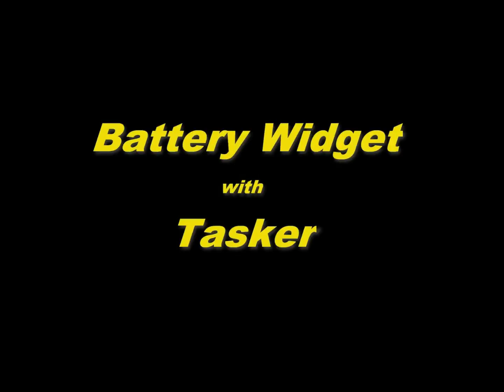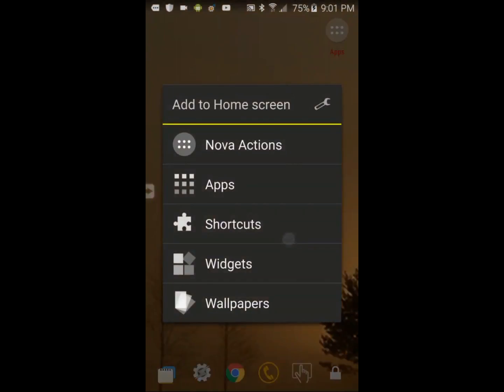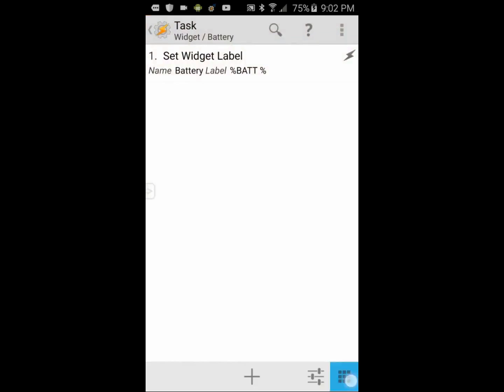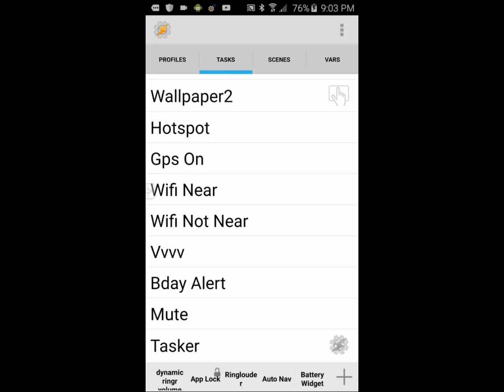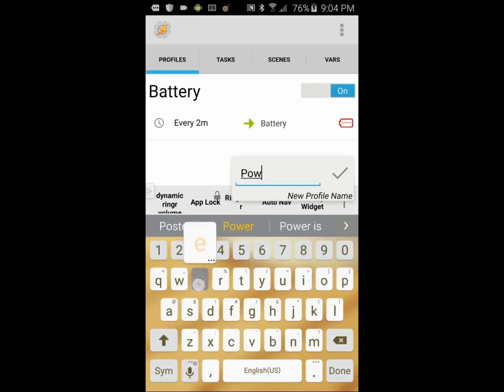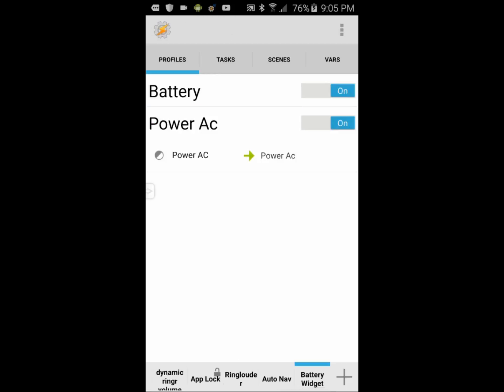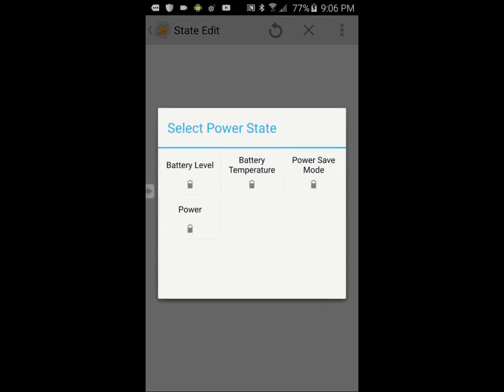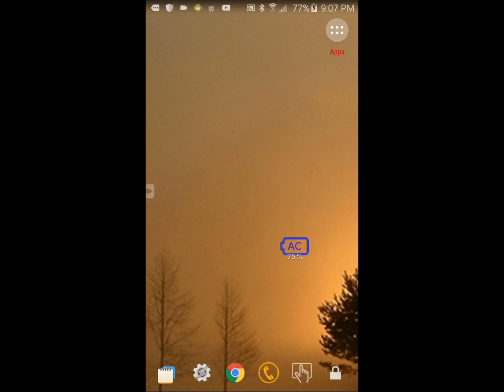battery widget-tasker tutorial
Create a battery widget with tasker, this will show the battery percentage, and will change icon to reflect power source connection, AC, USB or cell battery.